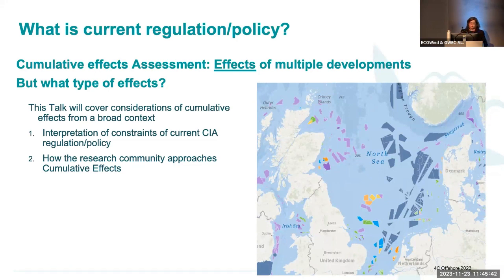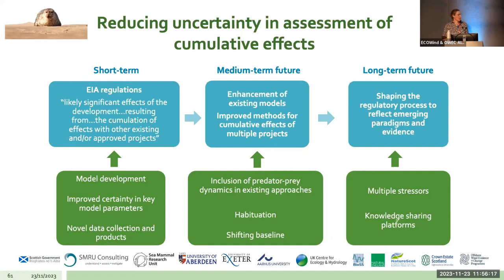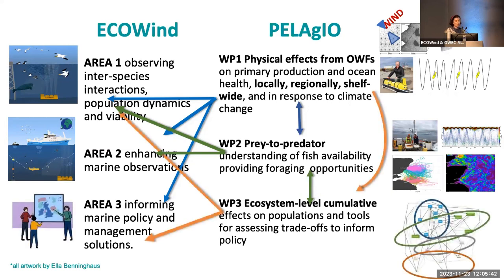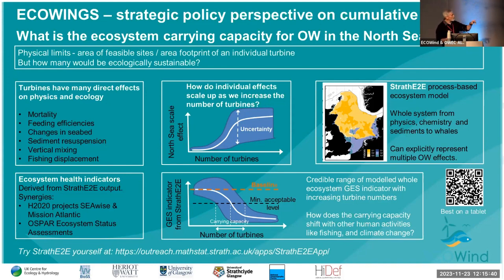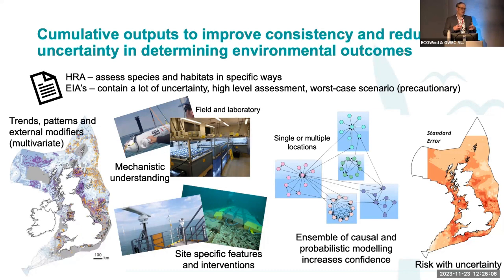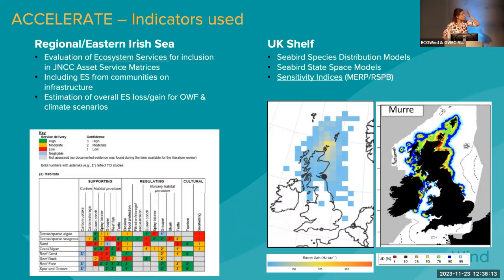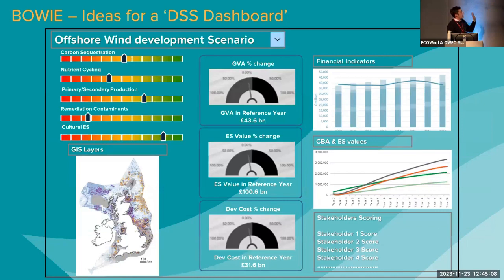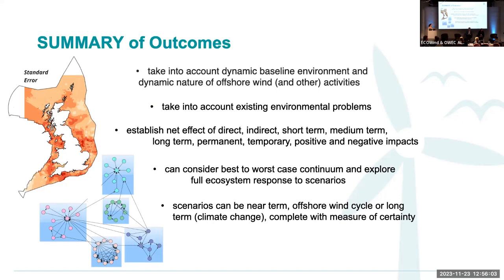ECOWind and OWEC Annual Impact Meeting - Cumulative Effects Research Highlights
At the ECOWind/OWEC AIM, researchers across the ECOWind programme offer their insight into work underway in understanding the cumulative effects of offshore wind on the marine environment.